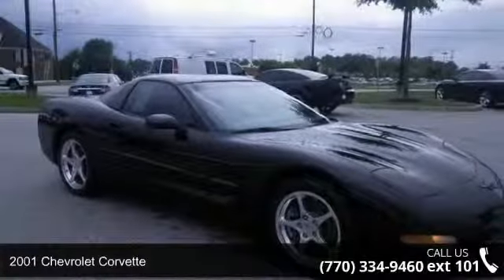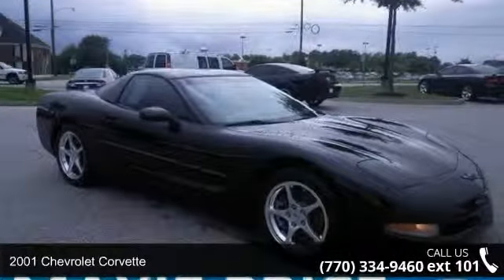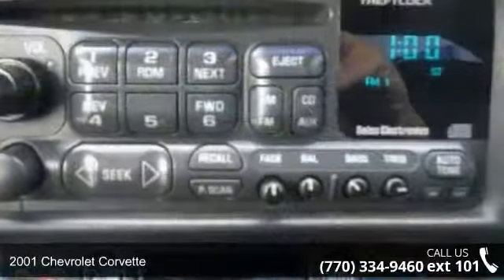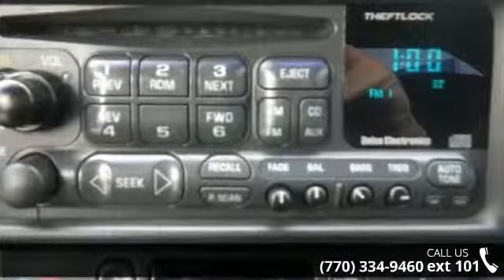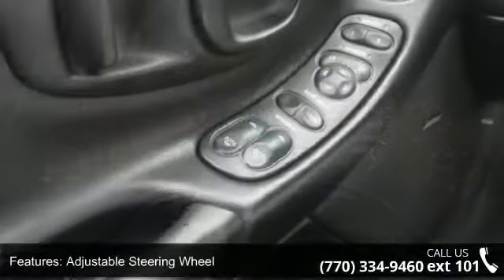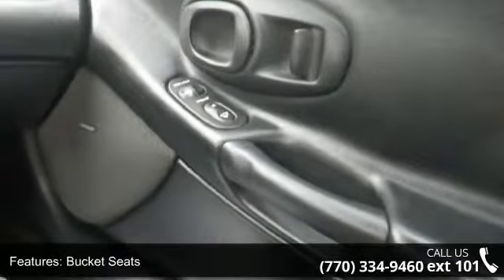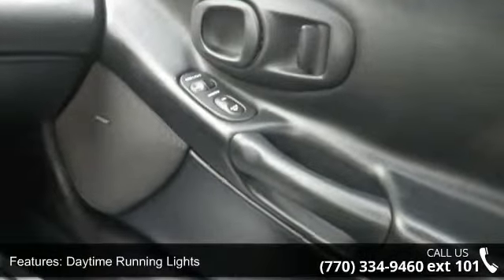2001 Chevrolet Corvette - Maxie Price Chevrolet - Loganv...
Atlanta's nicest cars, Atlanta's best prices, Atlanta's favorite car dealership, We Guarantee your Happiness! Maxie Price Chevrolet's Automotive Accessory department is the LARGEST in the state of GEORGIA. We can add absolutely ANY ACCESSORY you want inhouse while you wait. DVD PLAYERS, SUNROOFS, BLUE TOOTH, WEATHER TECH FLOOR MATS, BED LINERS, LIFT KITS, HIGH END WHEELS, TIRES, LEATHER INTERIORS, SUEDE ROOFS, HALO LIGHTS, BODY KITS, PERFORMANCE EXHAUST AND PERFORMANCE UPGRADES, We do it All! There is a reason everyone buys their trucks from Maxie Price in Loganville. We do business right! Atlanta's Best Cars are at Maxie Price Chevrolet Always the low price leader and Highest Customer Satisfaction Scores Prices are definately cheaper away from the Mall and their high rent Maxie is famous for accepting low price deals that other dealers simply will not.